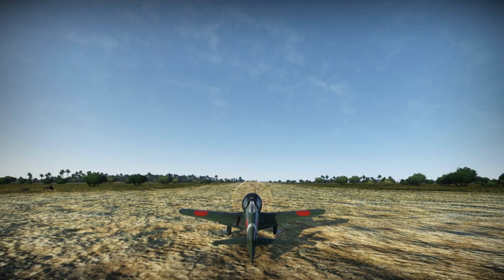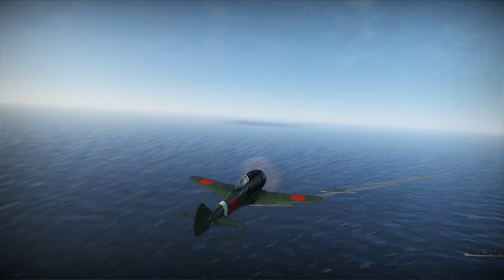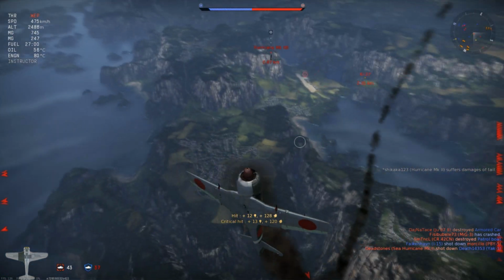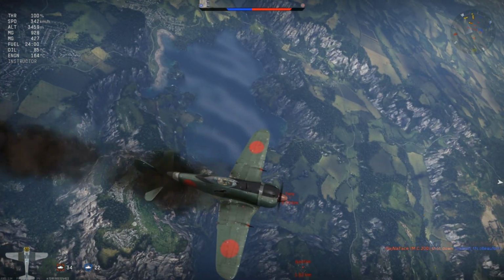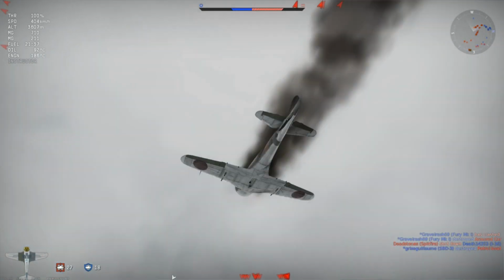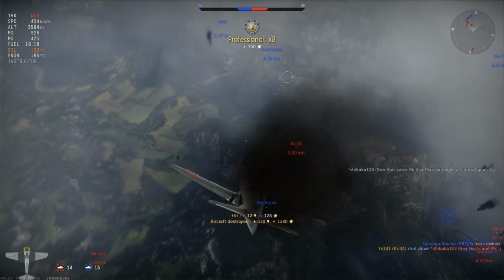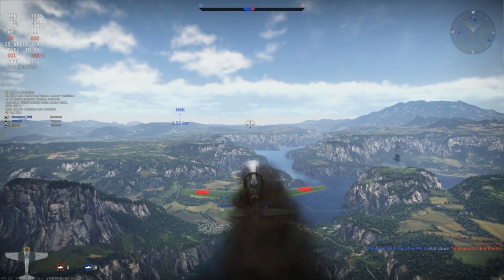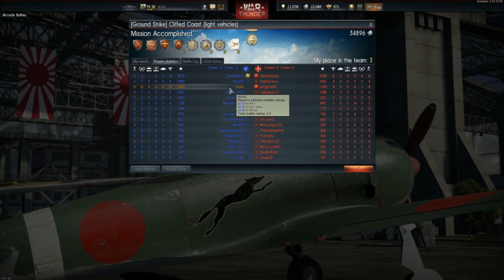War Thunder: Ki-44-Ia - A Complete Stranger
Born and bred to be an Interceptor first and a fighter second, the Ki-44-Ia is significantly different from its Ki-43 predecessor.

This plane prides itself on its high top speed, good acceleration and superb climb rate. However, to achieve this, its low speed maneuverability is rather weak, meaning that maintaining one's energy and resultant speed should always be a priority.

Set-up:
7.7mm Machine Guns - Stealth Belts
12.7mm Machine Guns - Stealth Belts